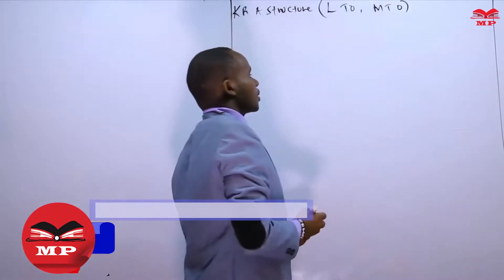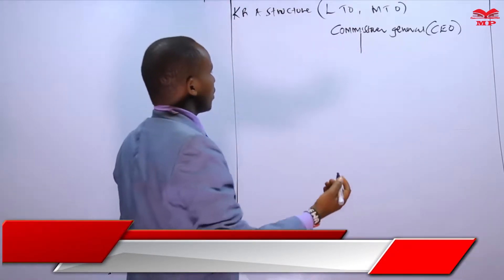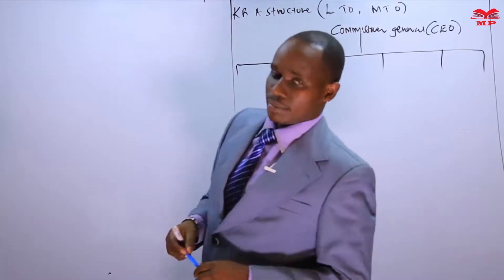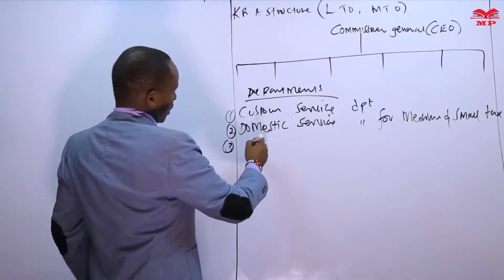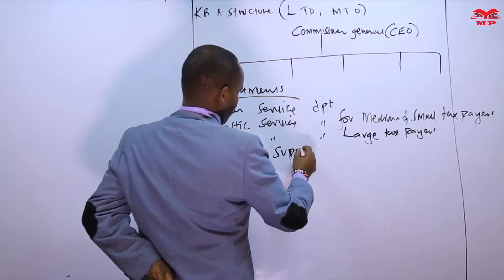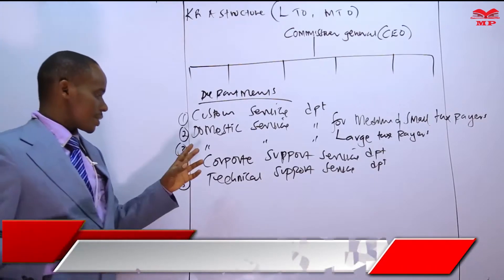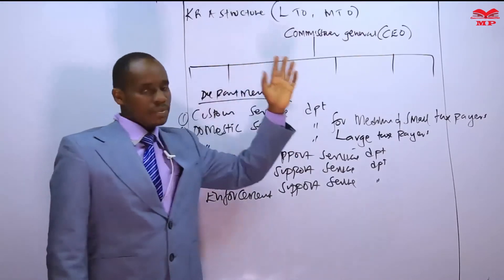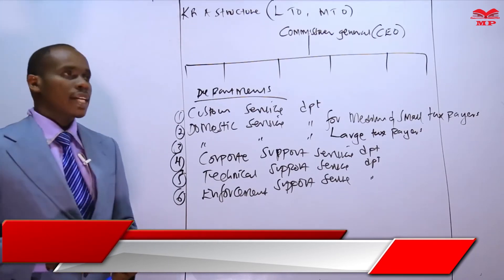CPA - ADVANCED PUBLIC FINANCE AND TAXATION - TAX SYSTEMS & POLICIES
📚 Advanced Public Finance & Taxation – Tax Systems & Policies

In this lesson, learners will explore the different tax systems and policies used in public finance. Understand how governments design, implement, and manage taxation to generate revenue, promote equity, and support economic growth.

💡 Key Topics Covered:

Overview of tax systems: Direct vs. indirect taxes

Progressive, proportional, and regressive tax systems

Principles of effective taxation: Equity, efficiency, and simplicity

Tax policy objectives: Revenue generation, redistribution, economic stabilization

Role of tax incentives and exemptions in policy implementation

Challenges in tax system design and administration

Real-world examples of tax policies and reforms

Implications for CPA students and public finance professionals

🎓 Best For:

CPA students studying Advanced Public Finance & Taxation

Finance and accounting professionals interested in taxation

KASNEB or CPA exam candidates preparing for public finance topics

📘 Learn With Manifested Publishers:
Access pre-recorded lessons, case studies, and practical examples to master tax systems and policies in public finance.